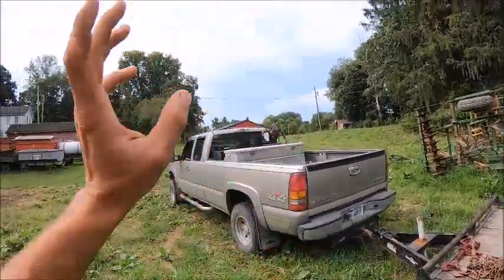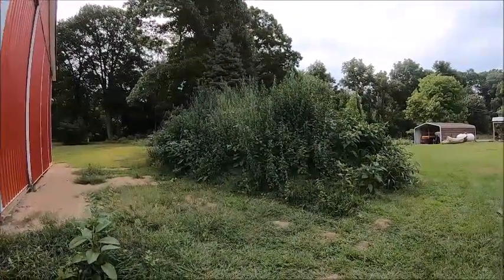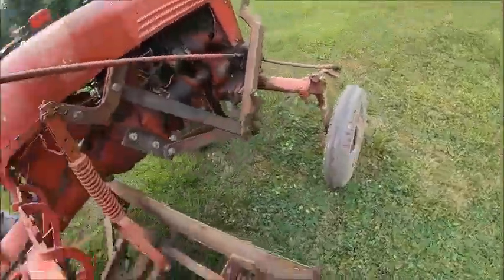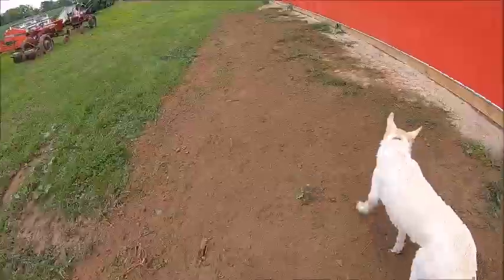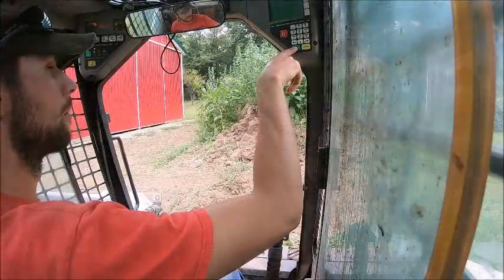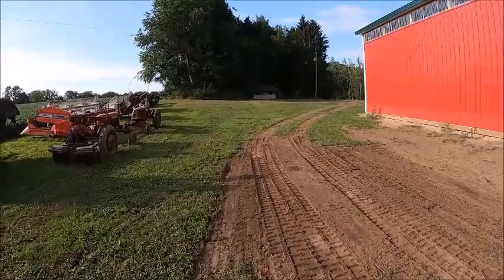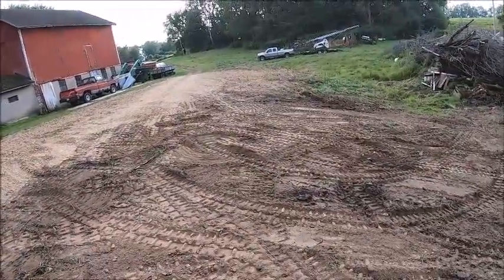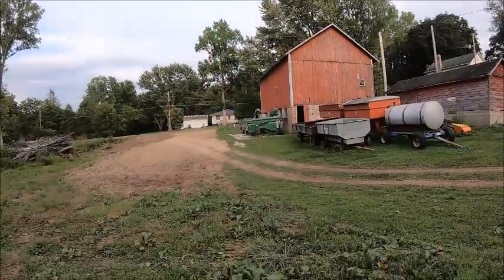Barn Projects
Finally got my dirt pile moved so I can use both barn doors.